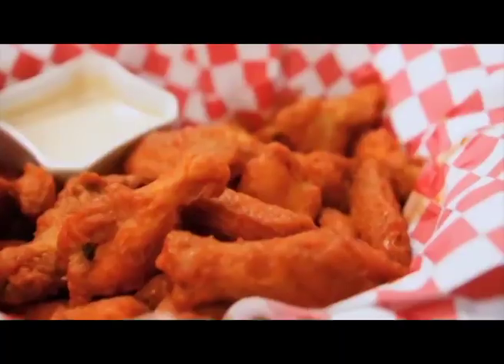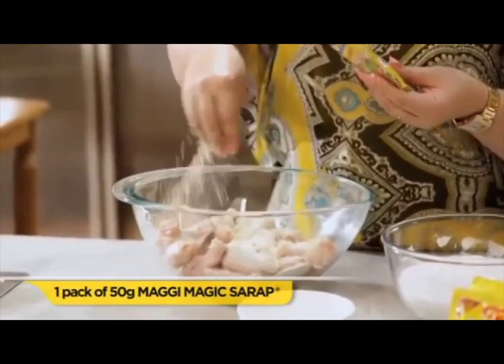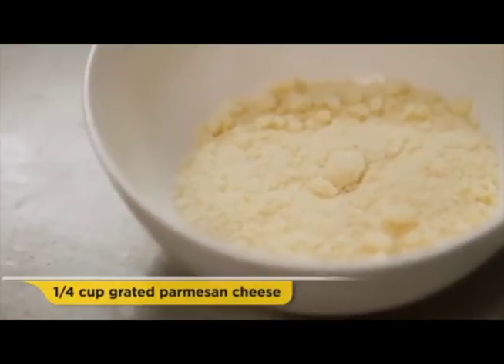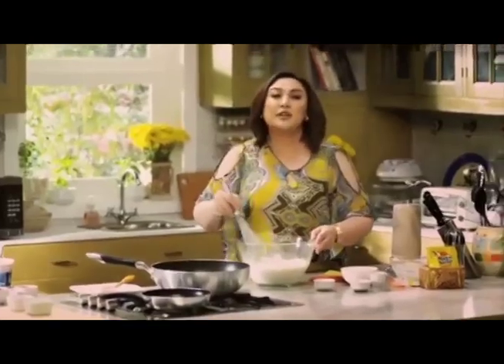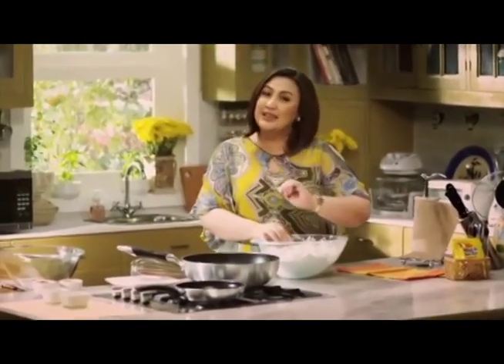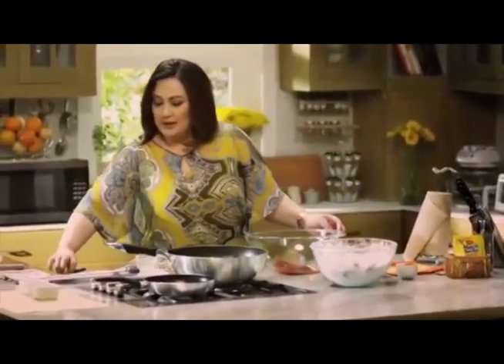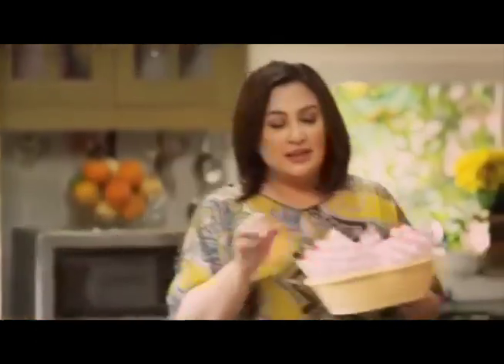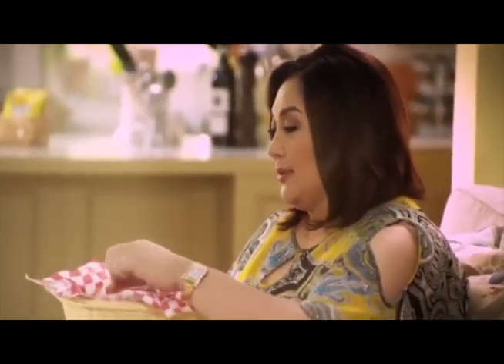Maggi Magic Sarap "Webisode-RSVP"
Client :  Nestle Phils.
Agency / Producer :  McCann Worldgroup / Barbie Leyba
Director :  Luis Daniel Tabuena
Executive Producer :  Ina P. Lagman / Ahnel Sibal-Gozon
Assistant Director :  Melvin Lee / Manman Angsico
DOP :  Shane Sarte
Production Designer :  Adelina Leung
Production Team :  Ghelai De Guzman / Baba Fajardo / Fatima Matibag
Post House :  Greenroom